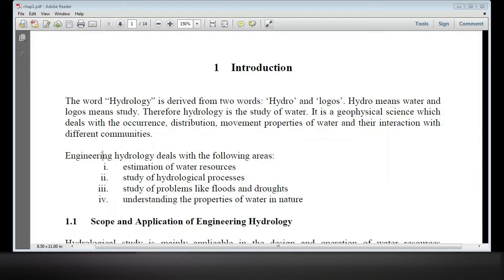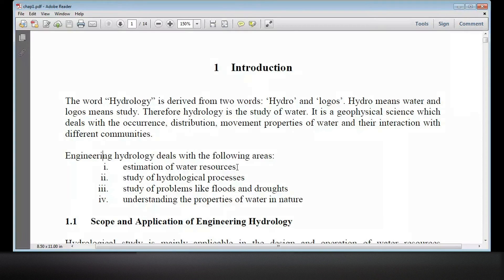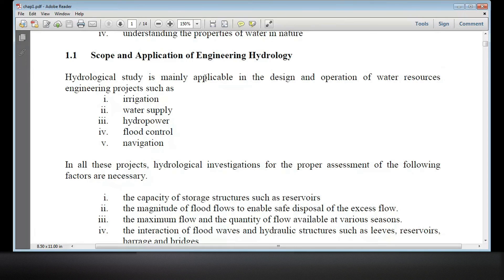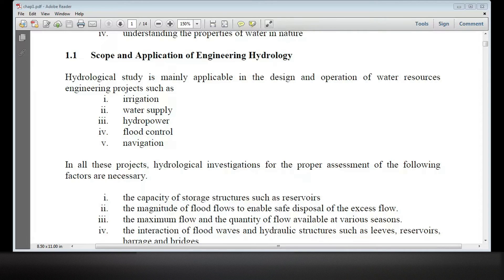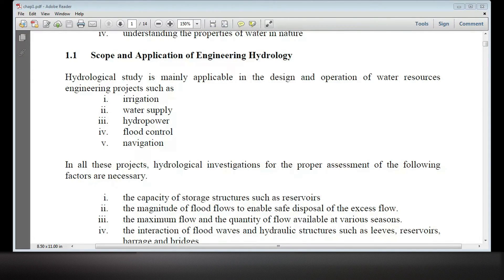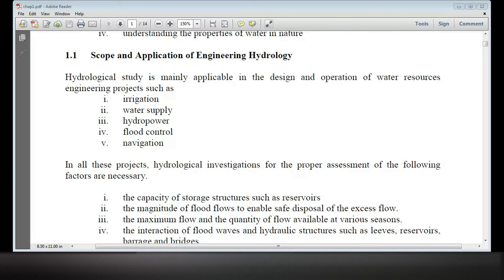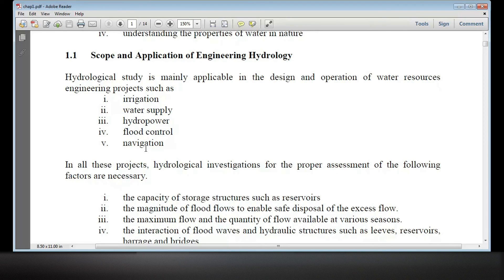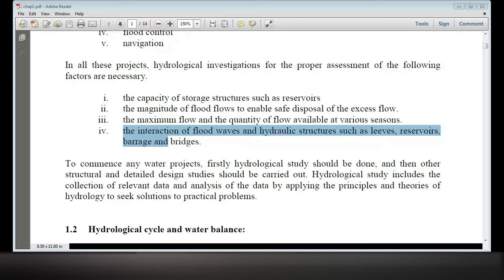scope and application of engineering hydrology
scope of engineering hydrology in nepaali
application of ingineering hydrology in nepali
engineering hydrology in nepali